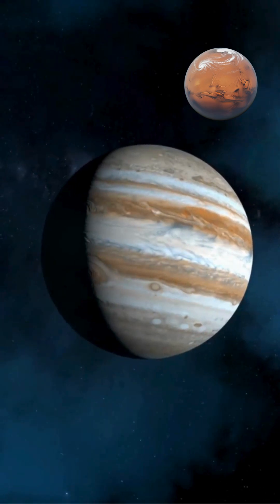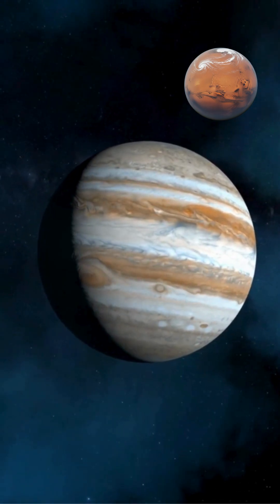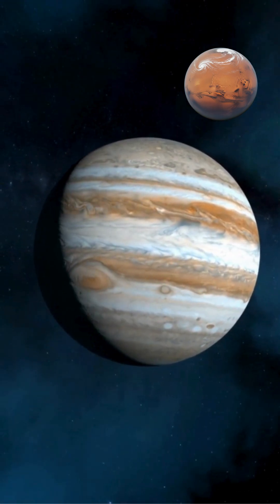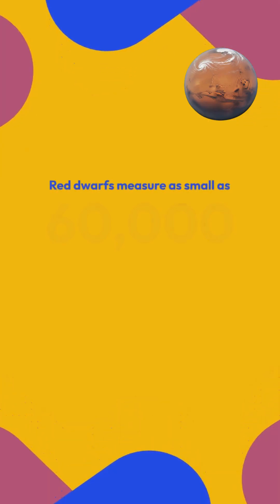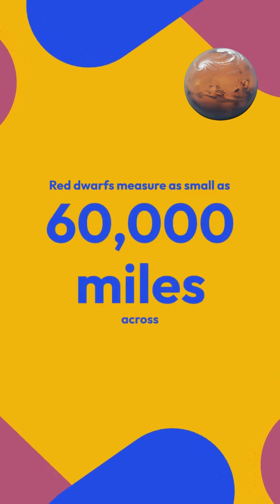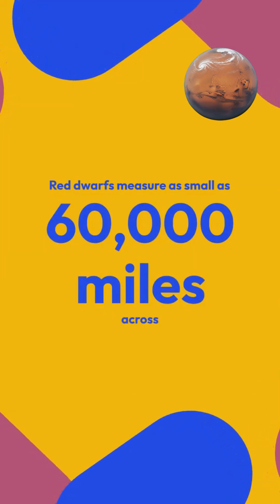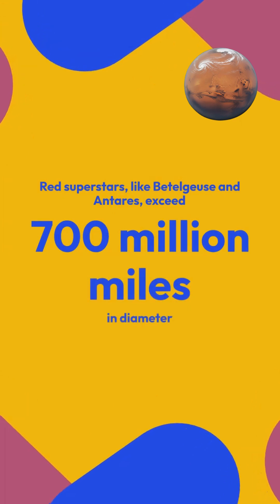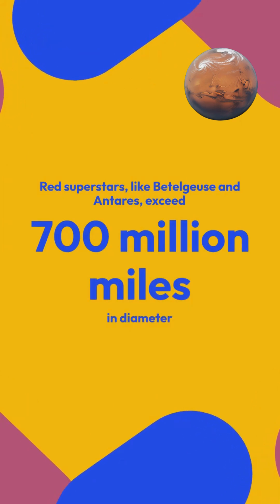How Do We Know a Star's Size?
Astronomers determine star sizes through several indirect methods since even the nearest stars appear as dimensionless points through telescopes. These techniques combine distance measurements, brightness observations, temperature analysis, and advanced imaging technologies to calculate stellar diameters ranging from less than Earth's size to hundreds of millions of miles across.